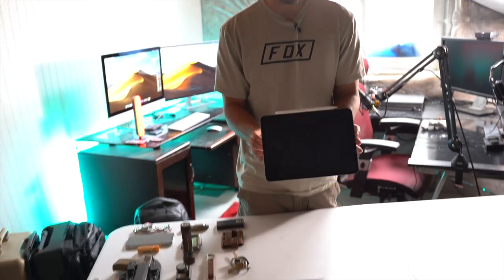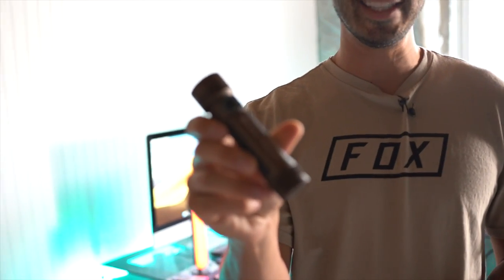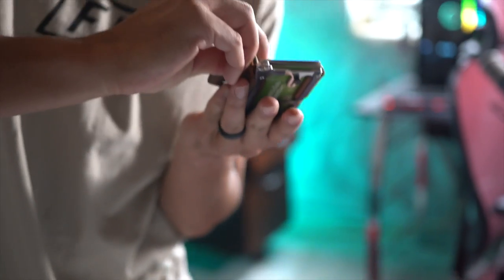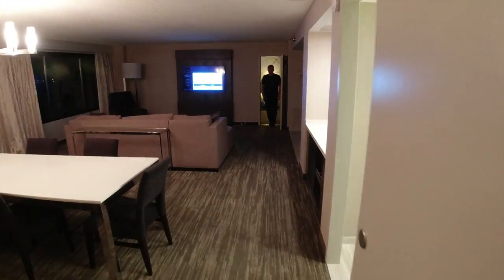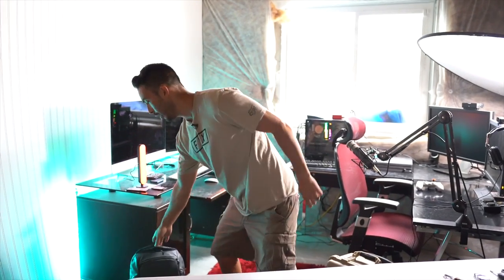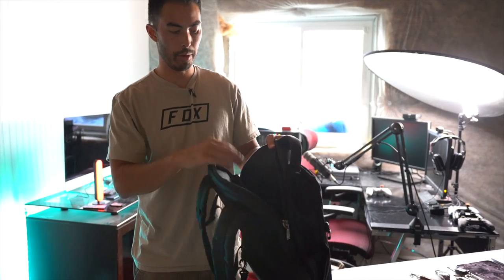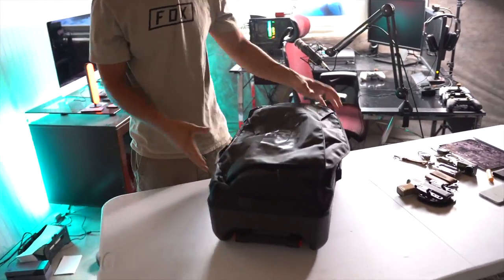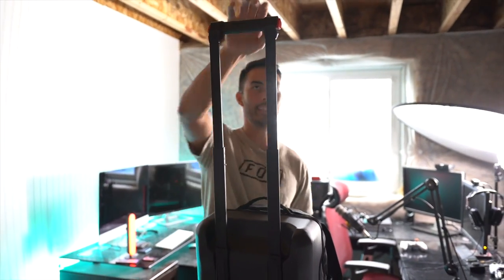My Travel EDC - Cases, Bags, & Pocket Dump - Everyday Carry Overview (2019)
iPad Pro
Apple Pencil Gen 2
MacBook Pro
G Drive SSD 1TB
Benchmade Mini Griptillian

Pelican 1510 Case with Trekpak Organizer
Net Organizer
LowePro Camera Bag
Inateck Travel Backpack
Northface Rolling Thunder Luggage